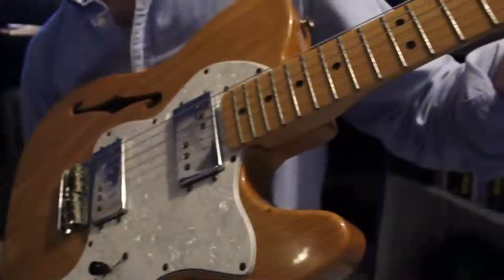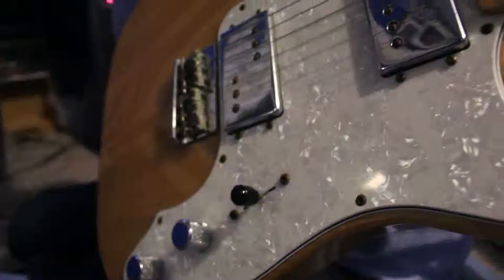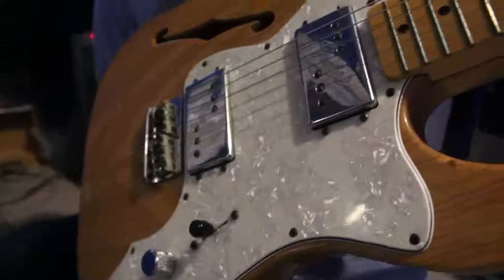Buying a Guitar new